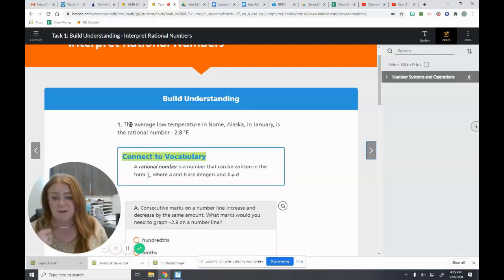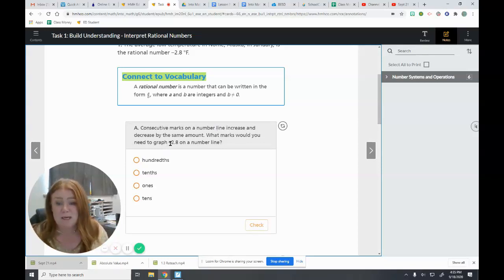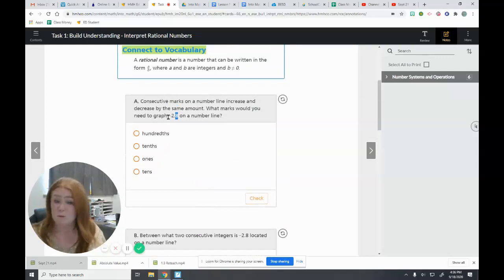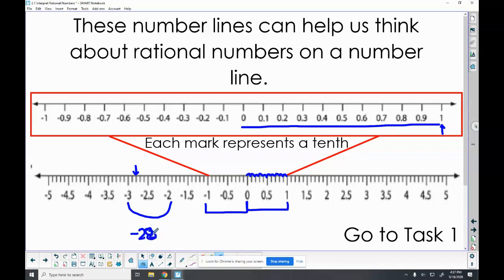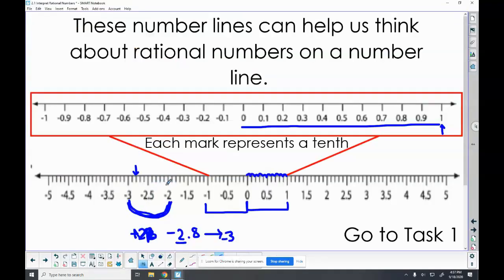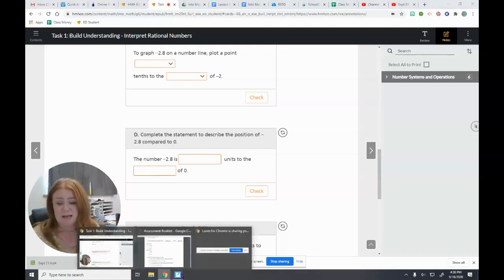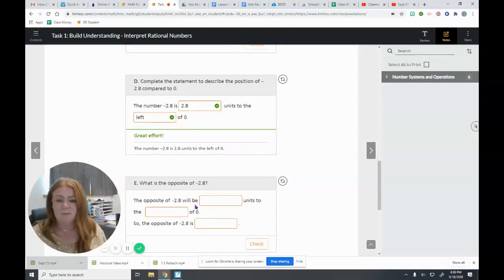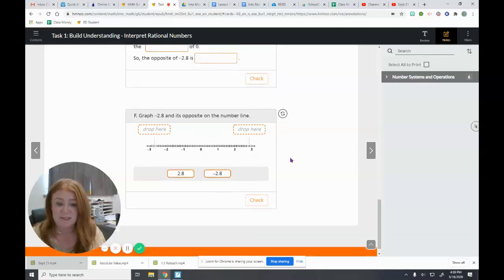Into Math 2.1 Interpret Rational Numbers Task 1